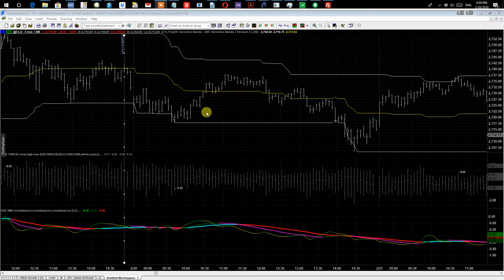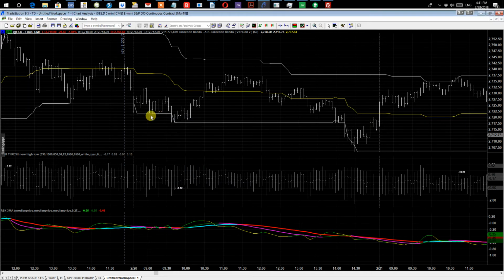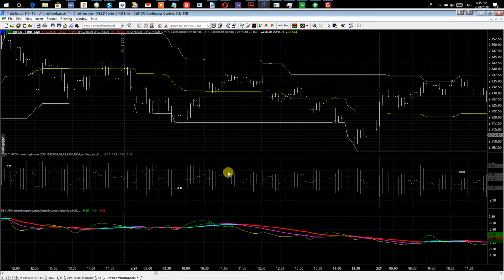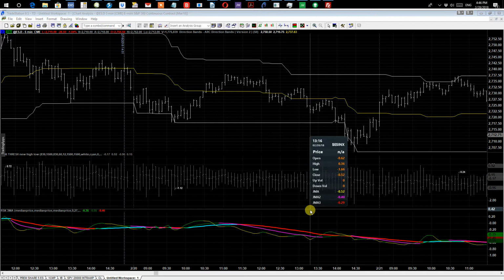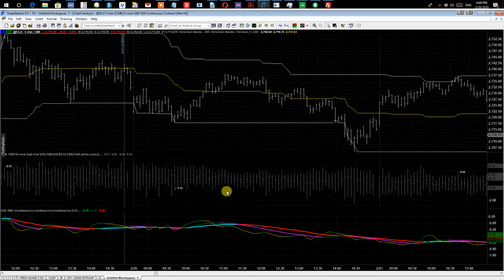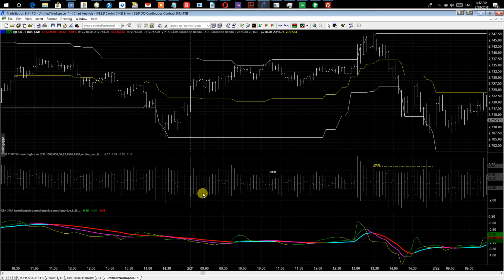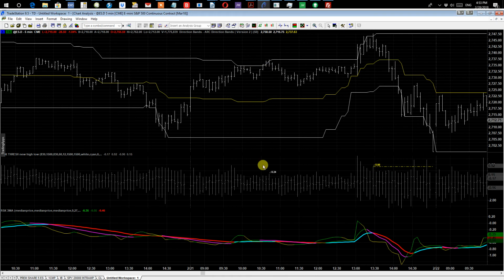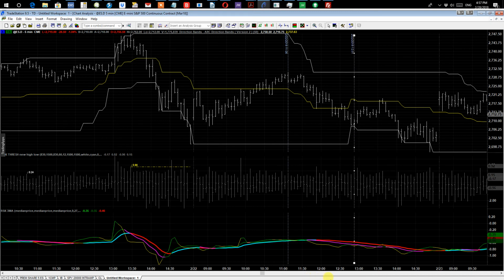S&P 500 Futures Trading:PREM BASICS 5 MINUTE CHART